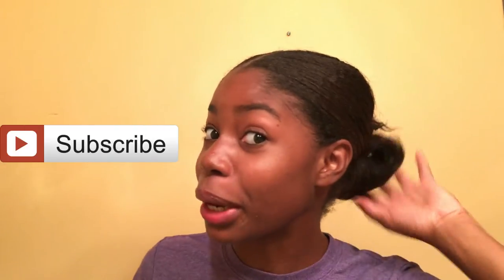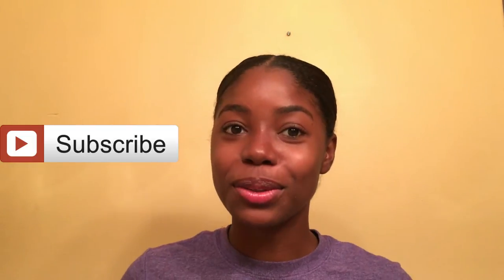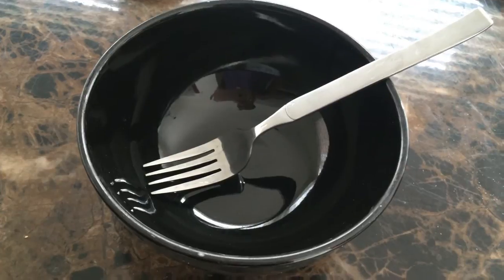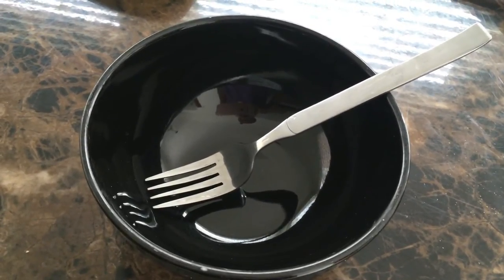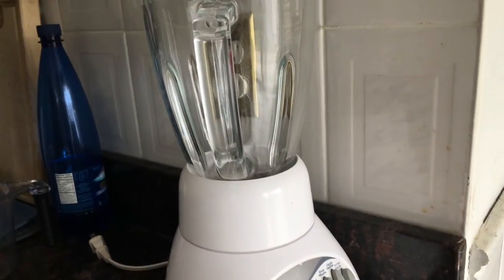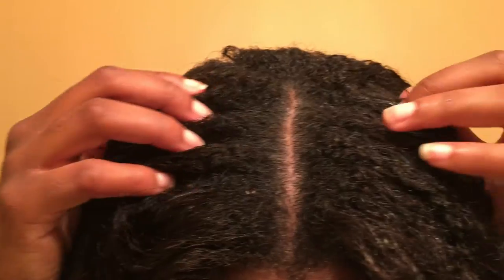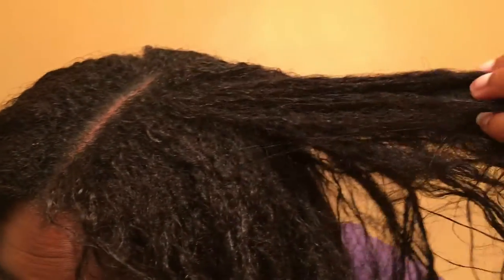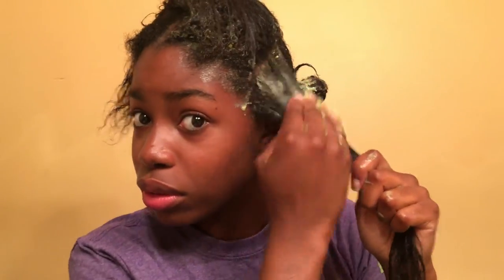DIY | Avocado Hair Mask | For All Hair Types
IT IS AMAZING!

Ingredients:
1 Egg, 1 Avocado, 1 Banana, Organic Honey, Organic Coconut Oil, Natural Castor Oil
1 Bowl and A Fork or Blender